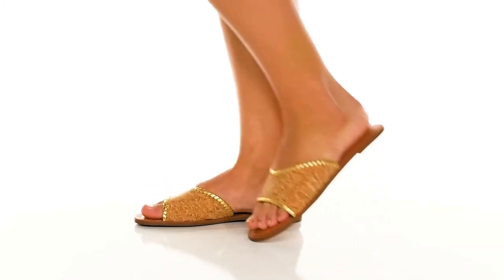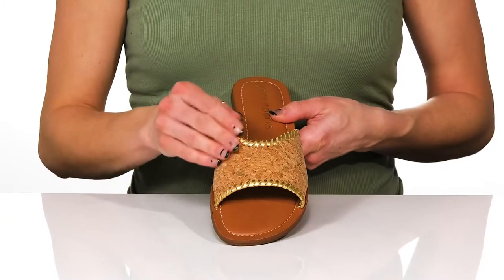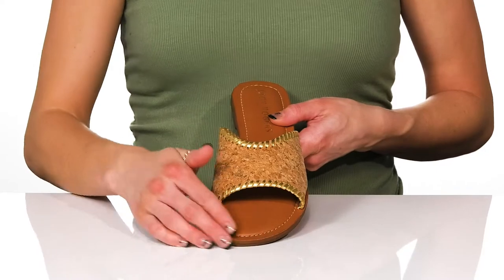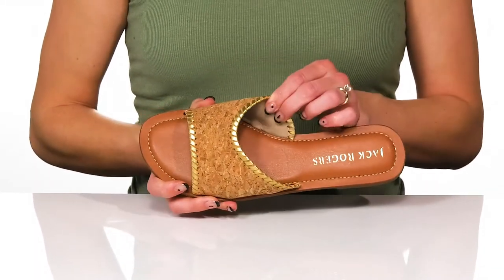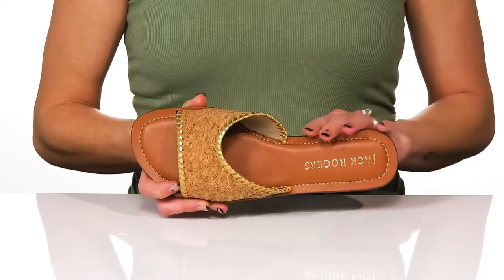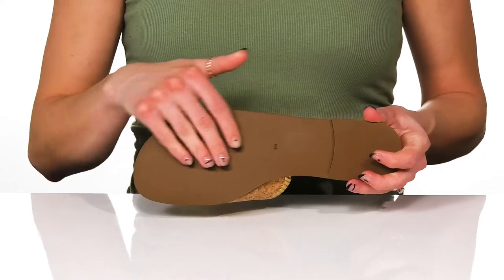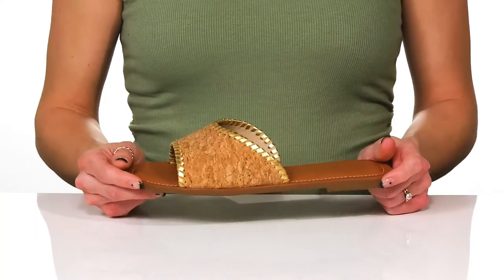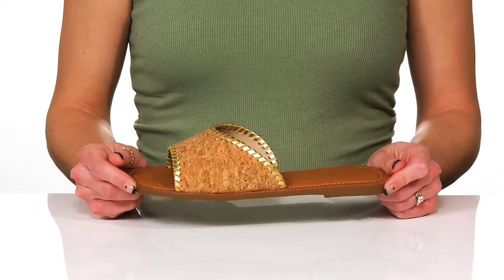Jack Rogers Scarlett Slide Cork SKU: 9701625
The  Jack Rogers&reg;  Scarlett Slide Cork has a strap that hugs the foot through every effortless stride in this chic and casual slide sandal lifted by a lightweight platform.
Easy slip-on entry.
Classic rounded open toe.
Contoured footbed for added comfort.
Durable and lightweight molded EVA outsole with sawtooth tread for added traction.
Synthetic upper and sole.
Leather and synthetic lining.
Synthetic sole.
Imported.